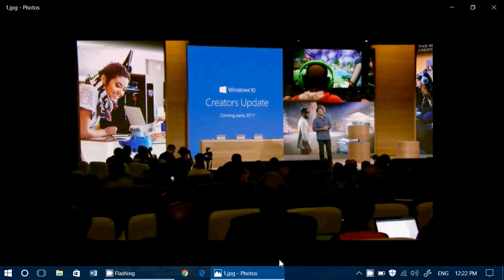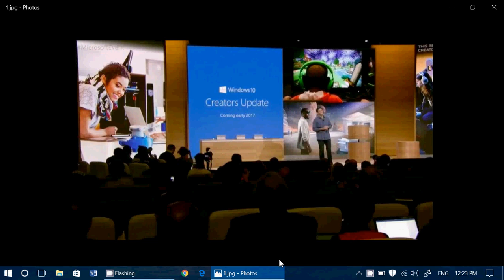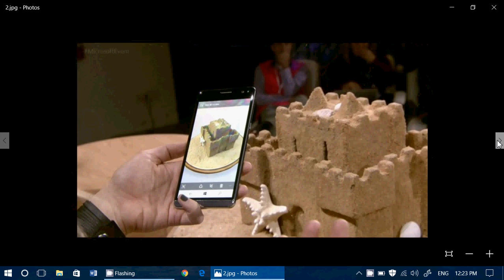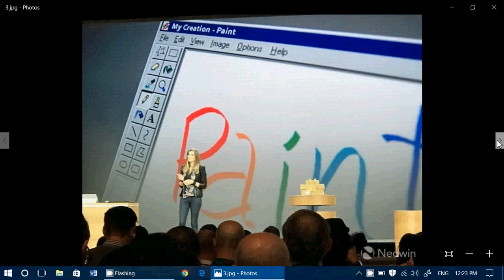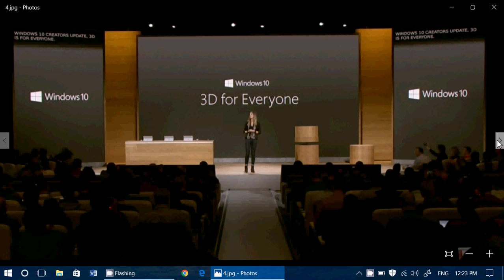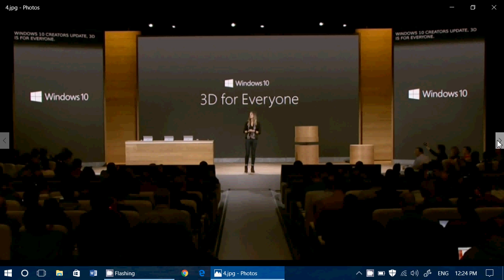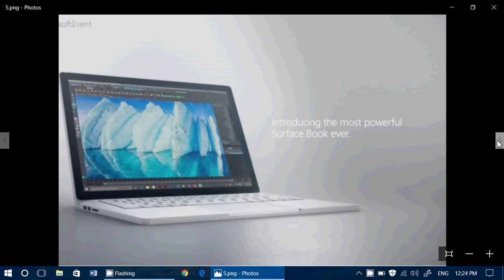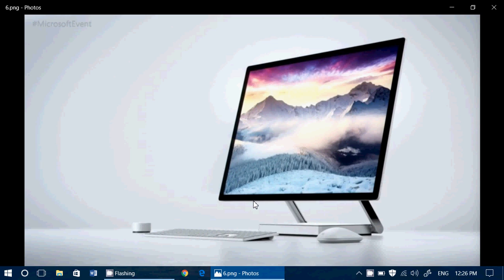Windows 10 Roundup of Microsoft Event October 26 th2016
Quick look at the announcements today of the Windows and Surface Microsoft event